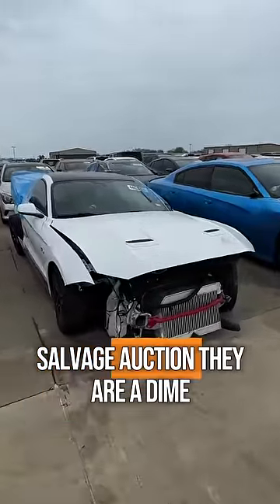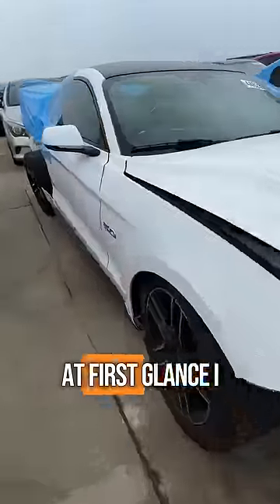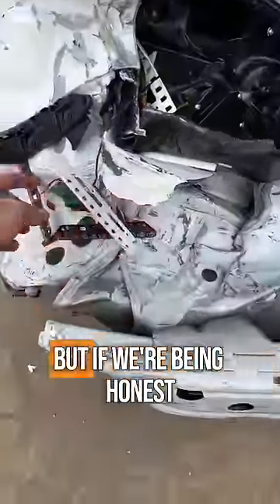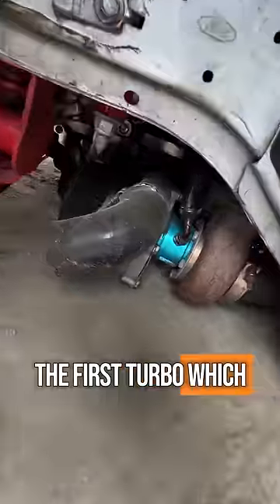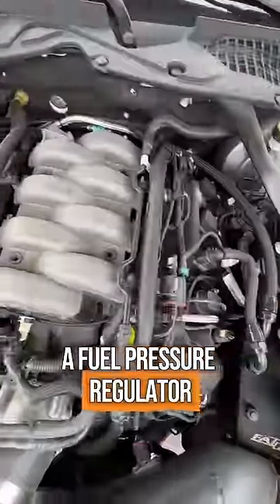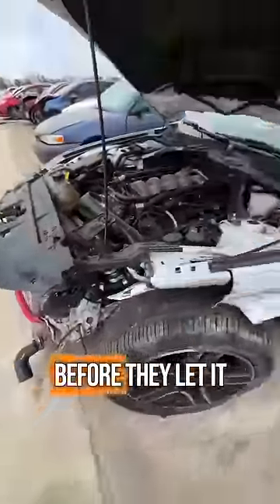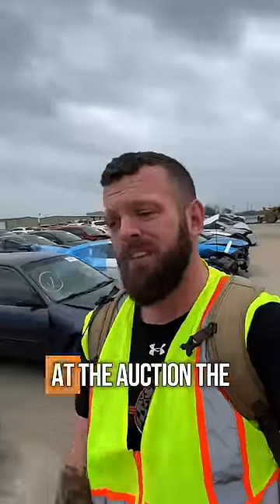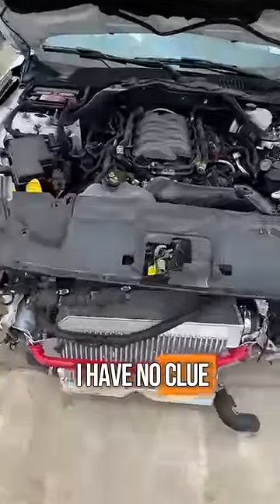A Twin Turbo Mustang GT At SALVAGE AUCTION!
Of ALL The Places To Find A Twin Turbo Mustang GT..